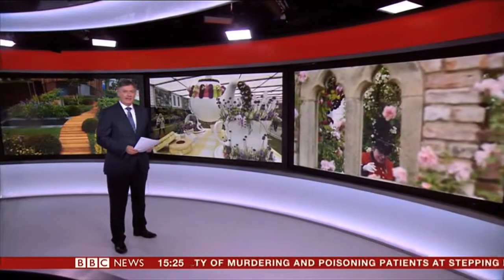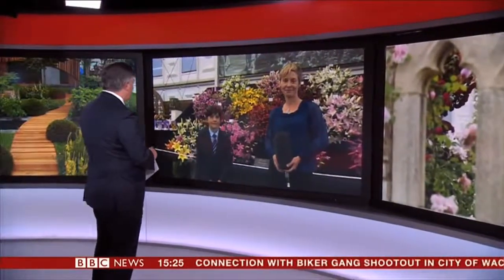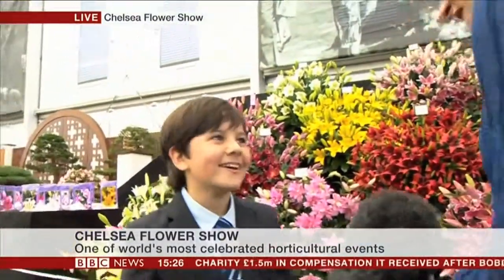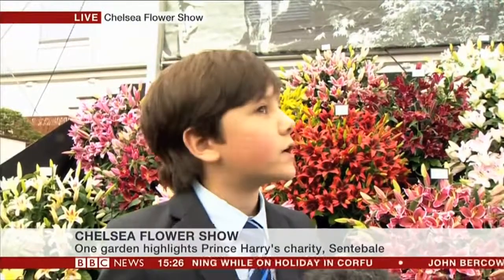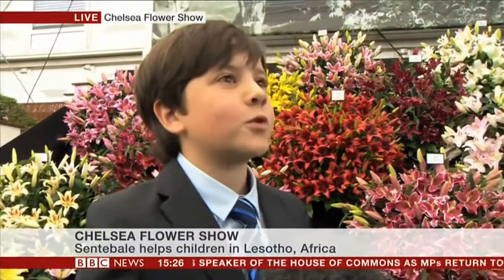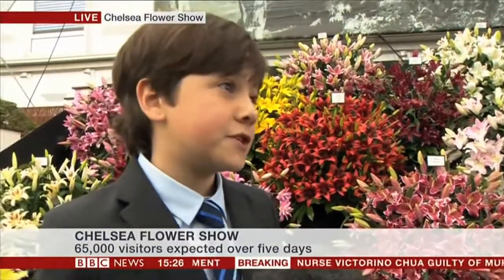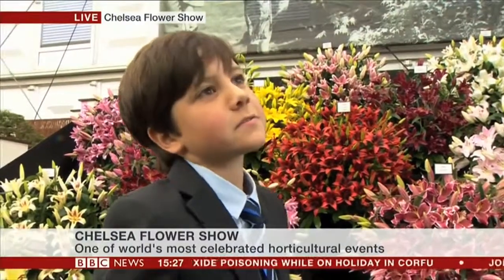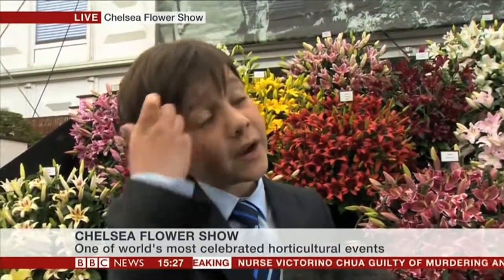Prince Philip jokes with Mary Berry at Chelsea Flower Show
A funny news report from BBC News 18th May 2015 Steals the Show During CHELSEA FLOWER SHOW Interview The Queen visited the Royal Horticultural Society's annual Chelsea Flower Show on Monday.

A funny news report from BBC News 18th May 2015 Steals the Show During CHELSEA FLOWER SHOW Interview The Queen visited the Royal Horticultural . The Queen was joined by the Duke of Edinburgh,.

The Queen is joined by the Duke of Edinburgh, Kate Middleton and other members of the royal family for the preview day of this year's world famous Chelsea Flower Show. Get the latest headlines:.